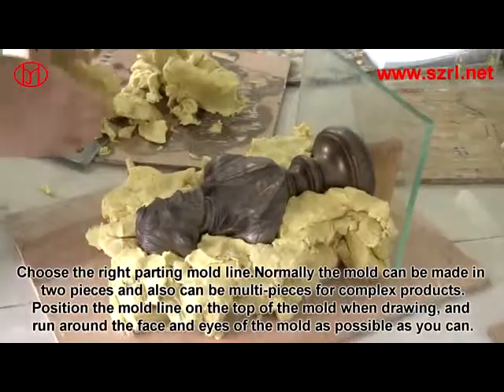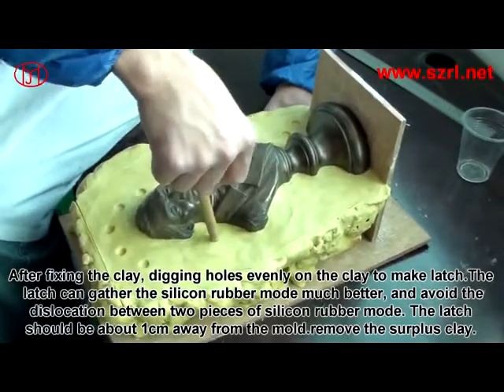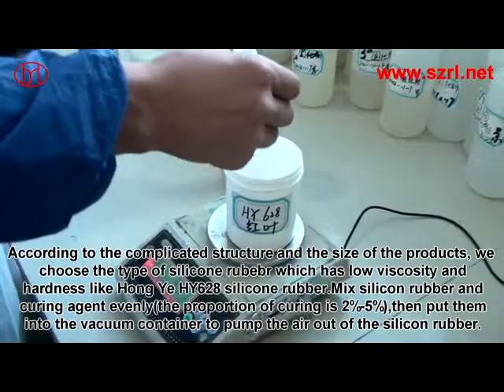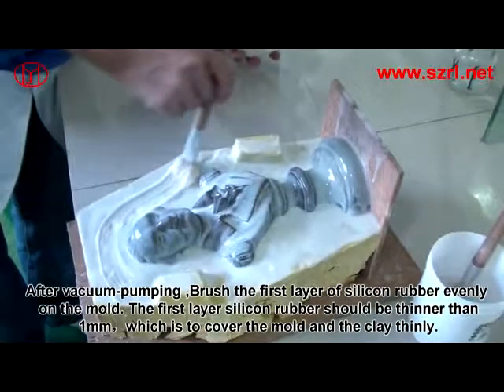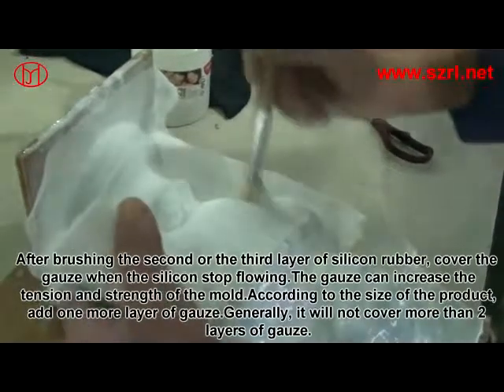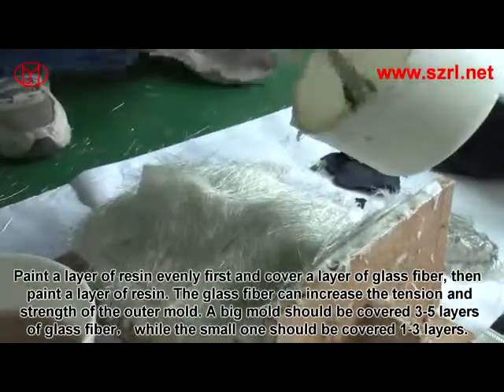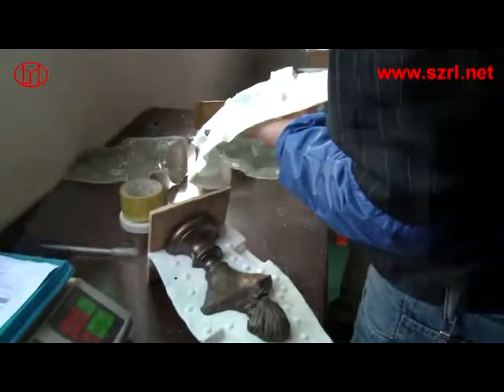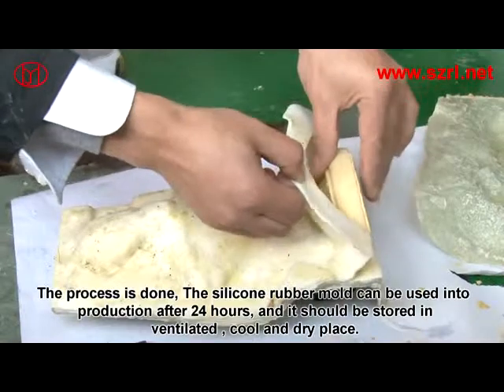Brush on the silicon mold:for resin crafts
This is a video abouthow to brush mode for resin handicraft male statue .I believe it will be helpful to your business .
skype:caroline71138
Mail : hyxb@szrl(dot)net
Welcome to visit www .szrl .net anytime .